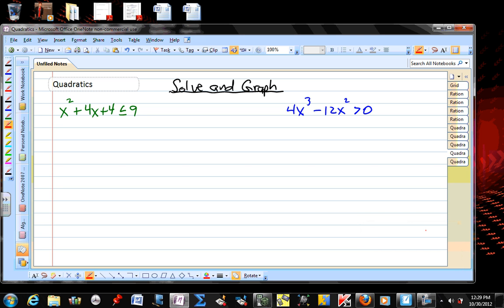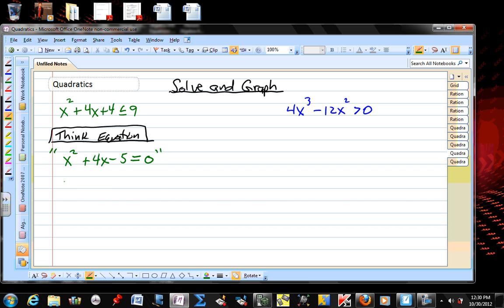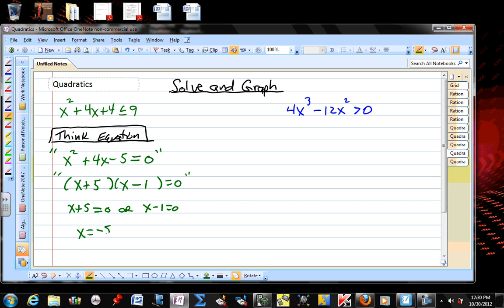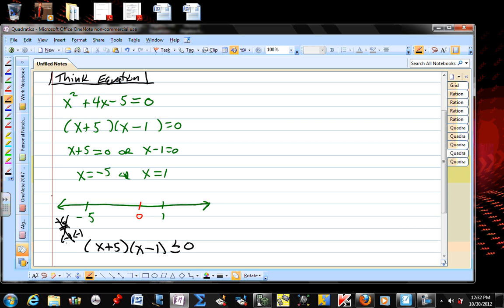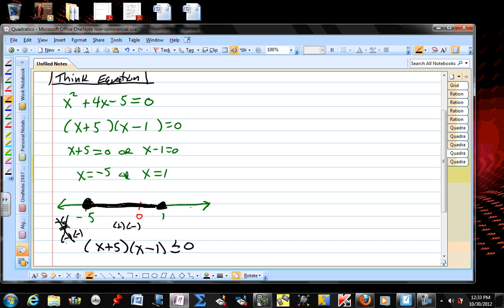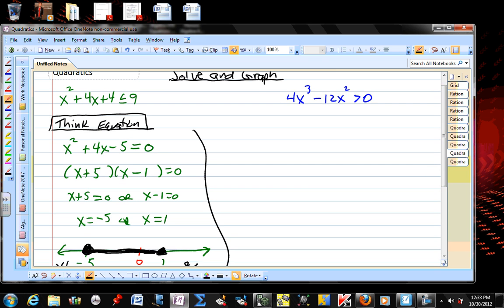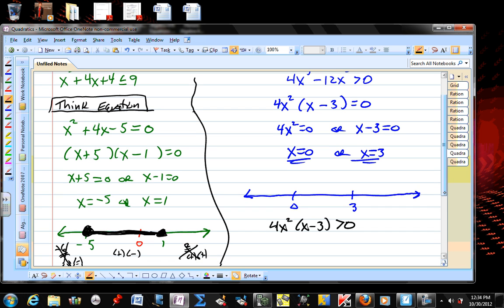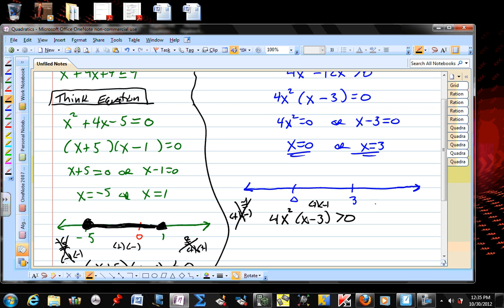HA Quadratics 4